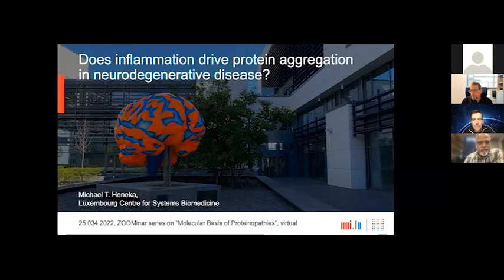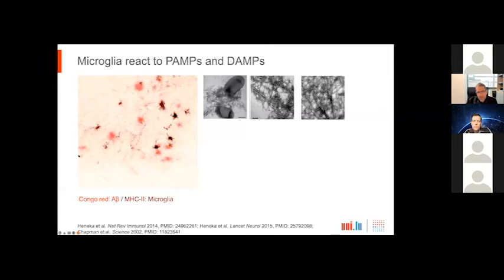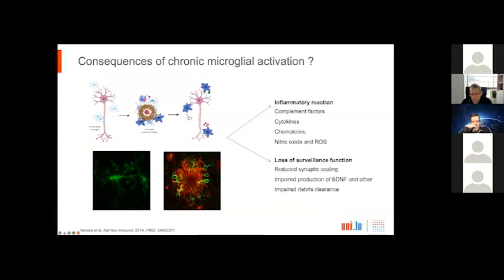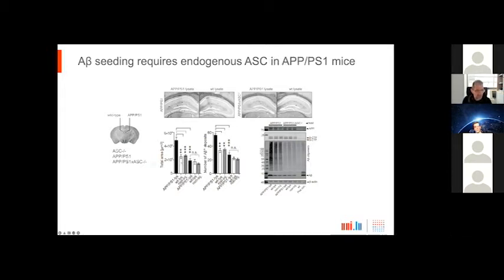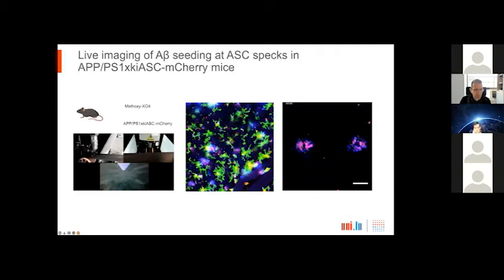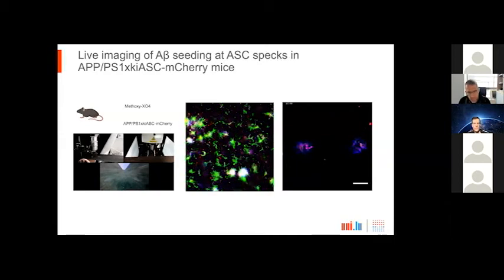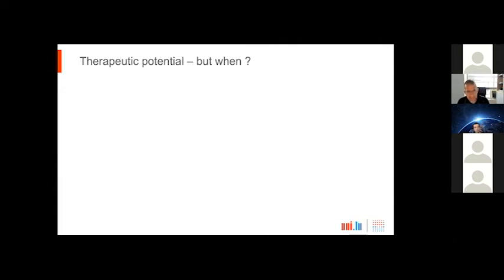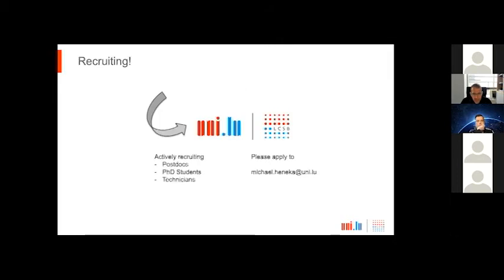Dr. Michael T. Heneka - ZOOMinar on "Proteinopathy" (April 25 2022)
"Does inflammation drive protein aggregation in neurodegenerative disease?"

Presented on April 25 2022 as part of the weekly ZOOMinar series "Molecular Basis of Proteinopathies."